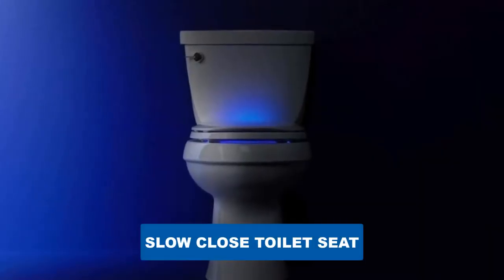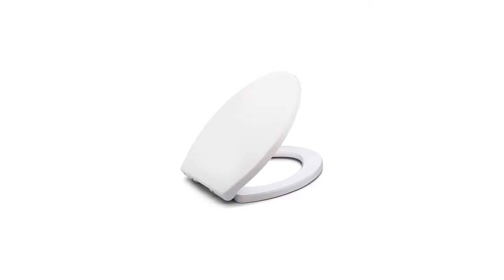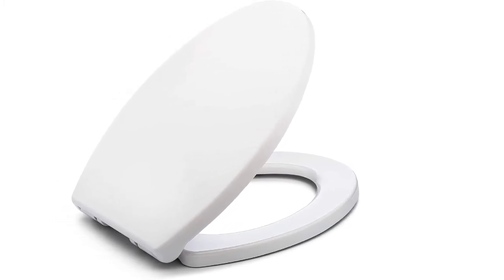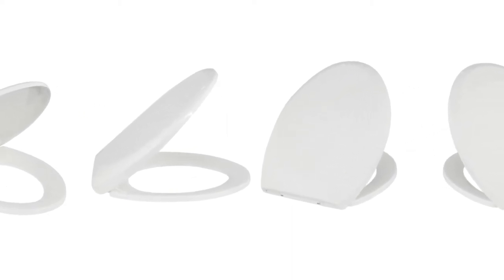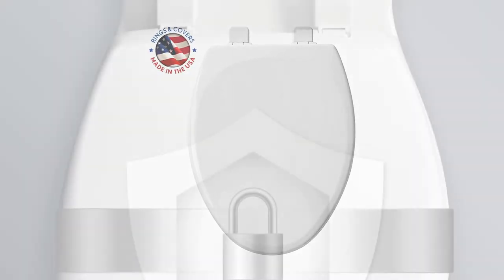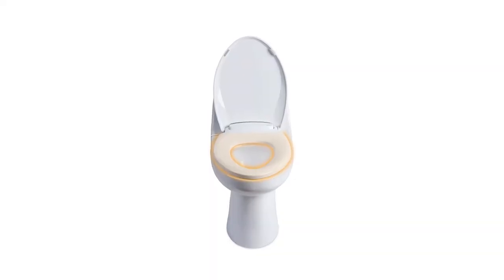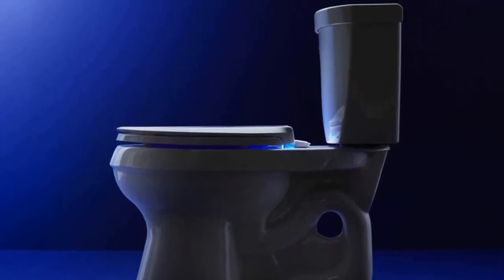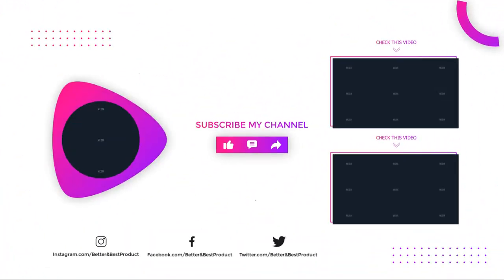Best Slow Close Toilet Seat In 2024 [A List Of Top 6 Picks]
Best Slow Close Toilet Seat 2024

In This slow close toilet seat Review Video, We Will show you 5 top-rated slow close toilet seat to buy in 2024.  We made this list based on our personal opinion based on their price, quality, durability, brand reputation, User Feedback and other related issues.

Jump to the Section:
00:00 Introduction.
00:48  Bath Royale Br237-00 Reviews.
01:54  Bath Royale Br606-00 Reviews.
02:56  Mayfair 1847slow 000 Reviews.
03:51  Brondell L60-Ew Reviews.
04:29  Kohler 75796-0 Reviews.